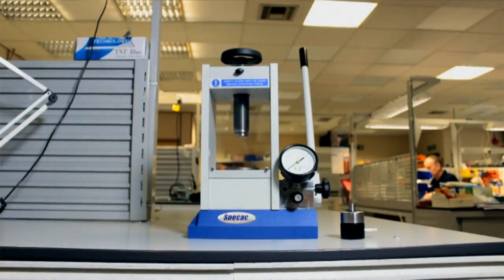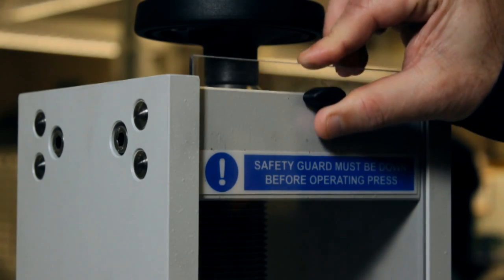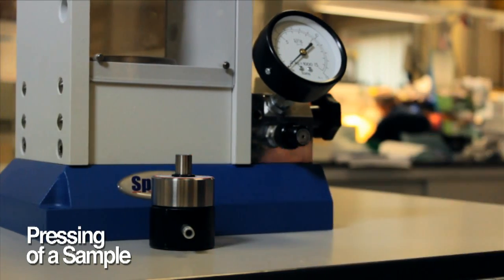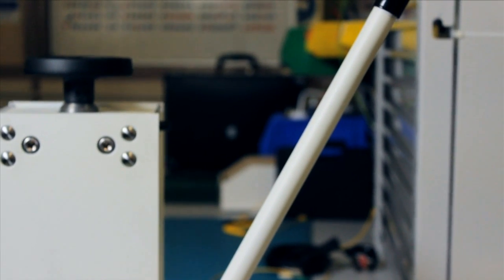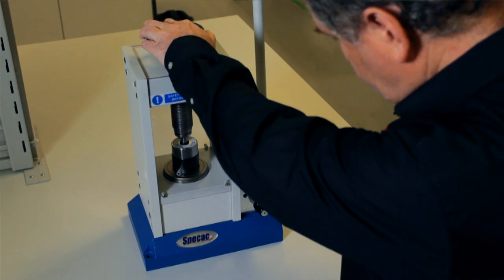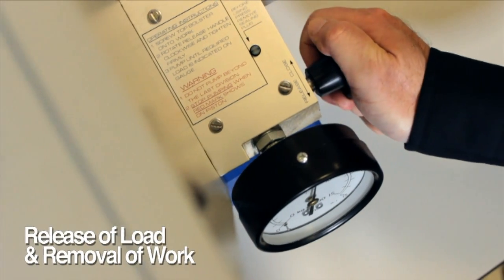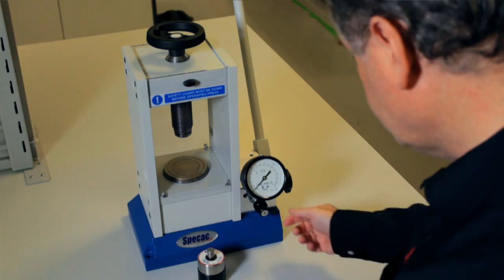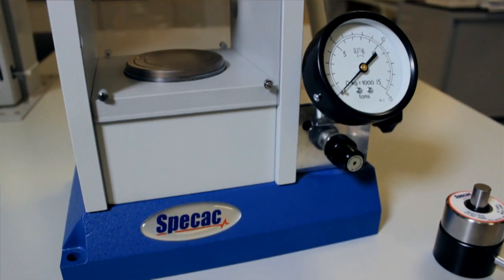Specac's Manual Hydraulic press in action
Specac's product specialist demonstrates how to produce KBr pellets, using a 15 ton manual hydraulic press and 13mm die.

To learn more about the Hydraulic Press range from Specac